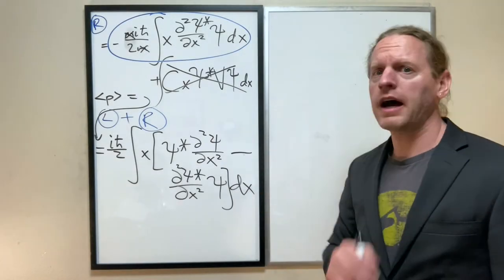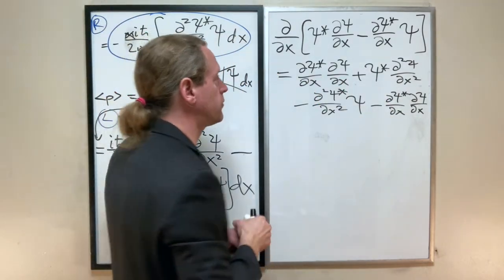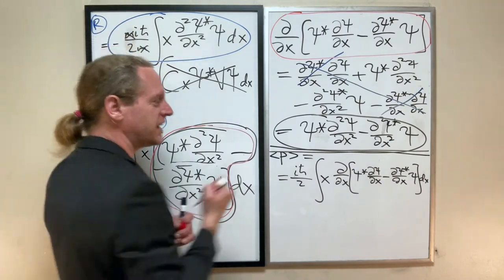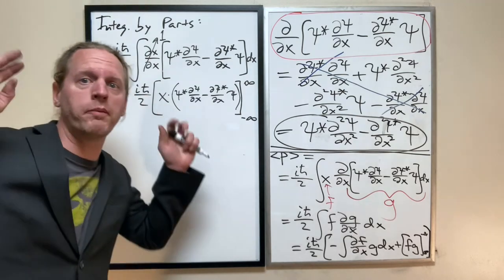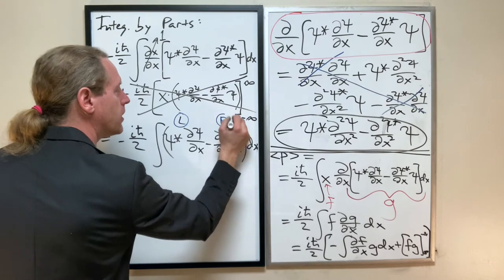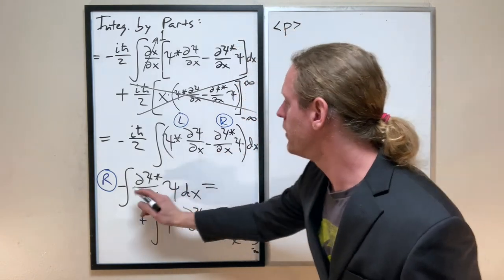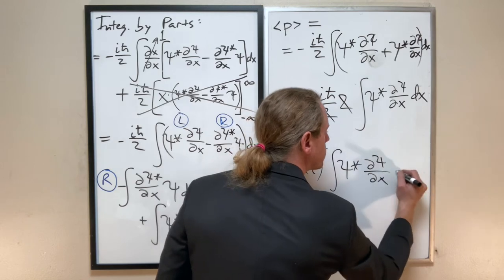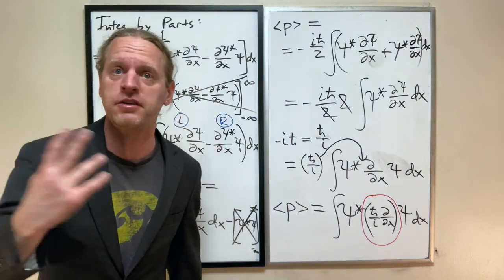QM2_Lec5c: Deriving The Momentum Operator pt3- Repeatedly Integrating by Parts